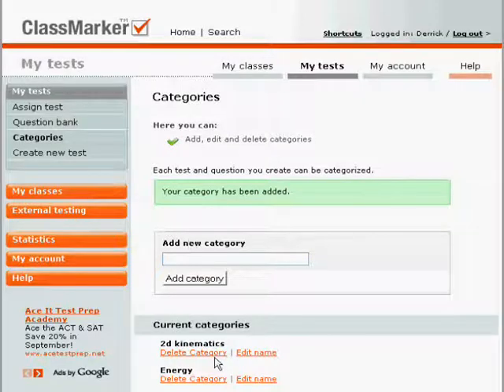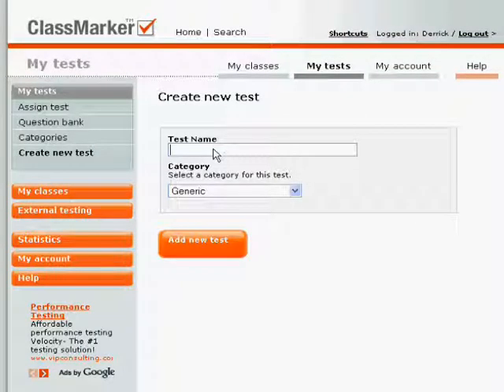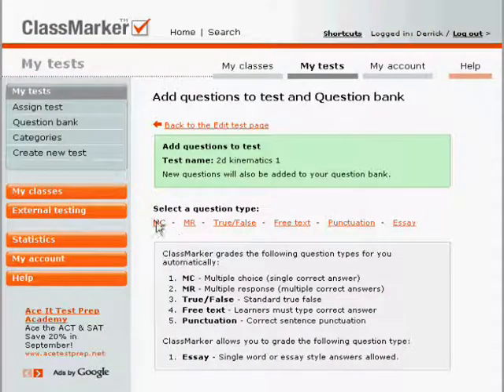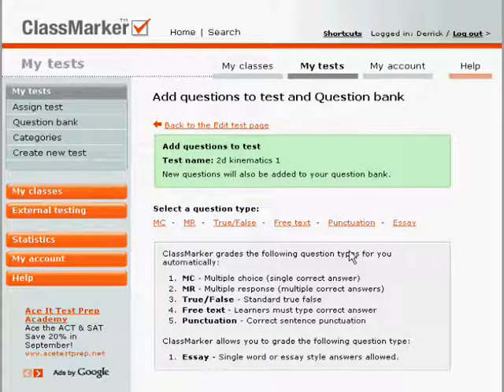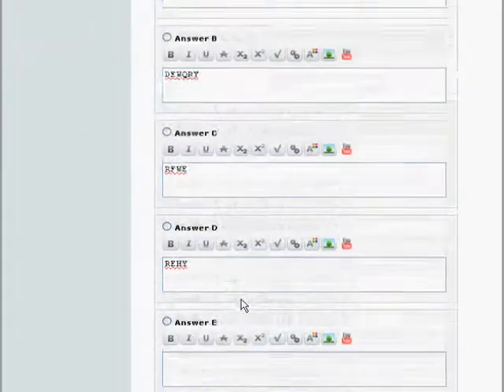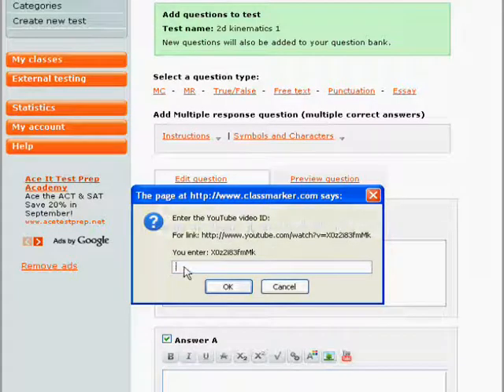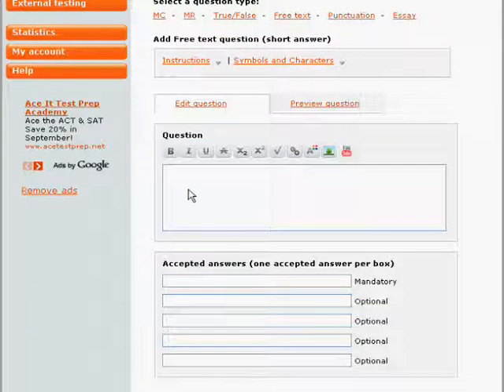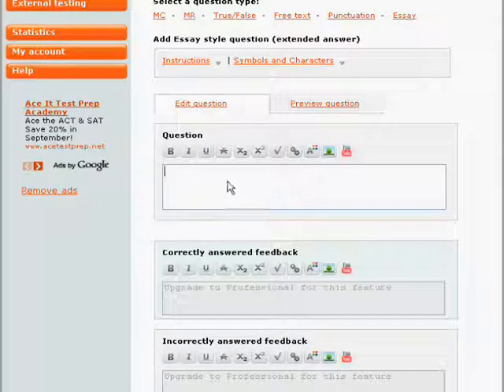Classmarker creating questions